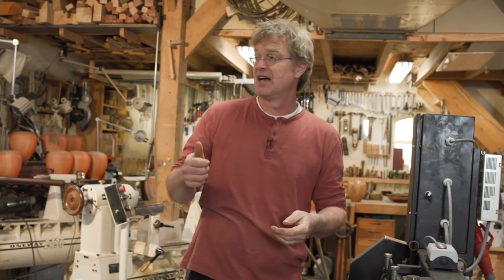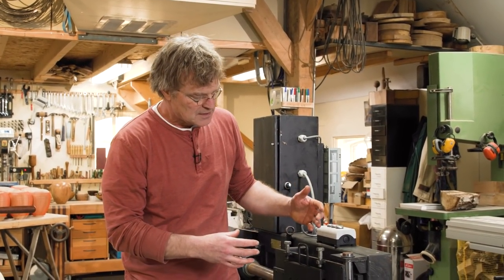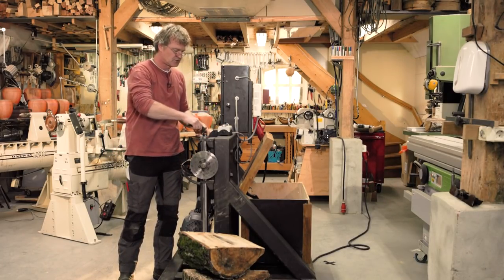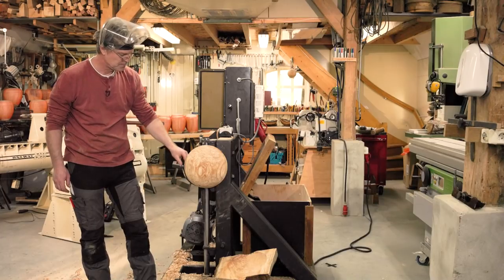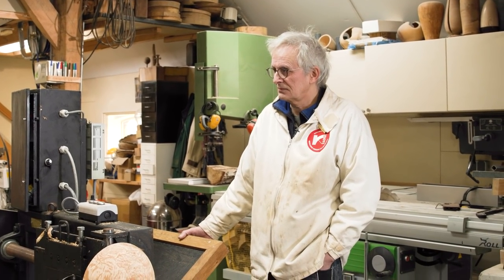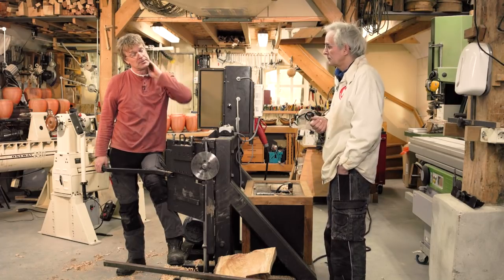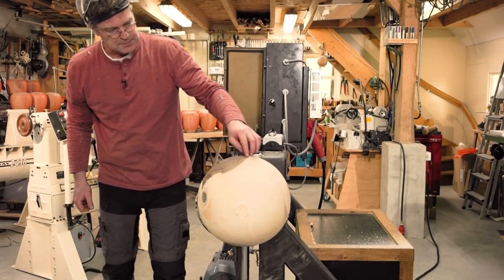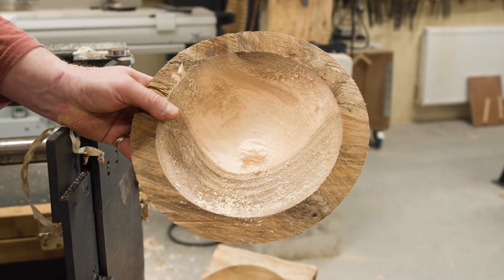Demo The Mastodon, a bowl coring machine. (Video made for the woodturners worldwide symposium 2022)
In this video Ronald Kanne, woodturner in the Netherlands Shows you, in detail, his Mastodon. A huge bowl coring machine.
This video was previously shown at the woodturners worldwide symposium end of january 2022.  Big blocks of wood, or even half logs can be mounted on the machine. The Mastodon is home made and not for sale... :-)
With ​a huge thank you to Jan Hovens.
Camera and editing  by Lies Geluk, Lucky view Productions.

About Ronald Kanne

Ronald is a wood turner in the Netherlands. He makes commissioned work and his own free work. And every week turns out to be a little too short to get all the work done... He also runs a webshop for other wood turners. It's called This webshop is in Dutch, English and German. The website that contains his own work is called You will also find these links in the video.

Tools used in this video:
No tools other than the Mastodon have been used in this video.